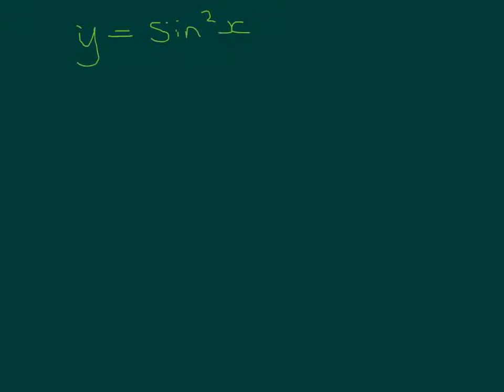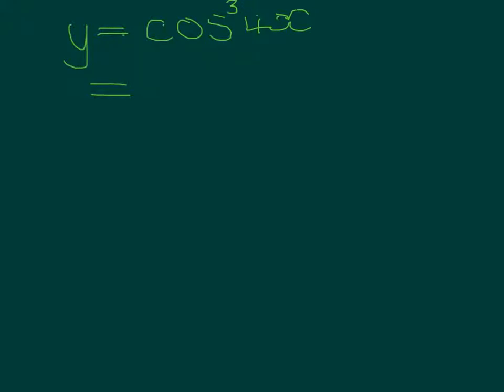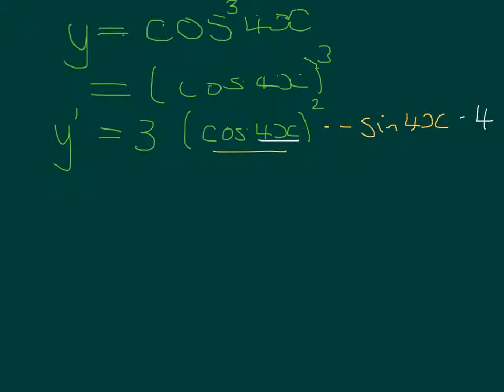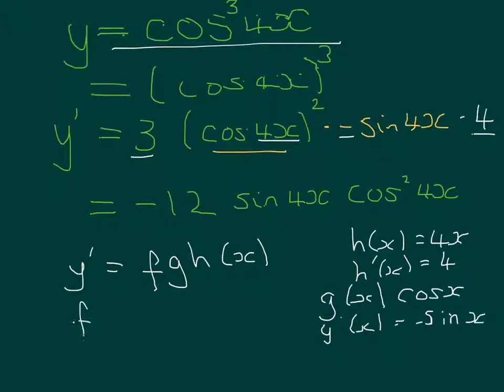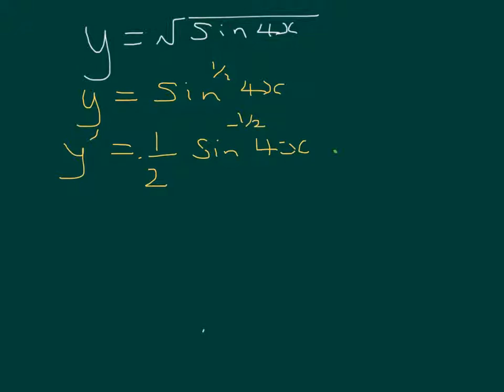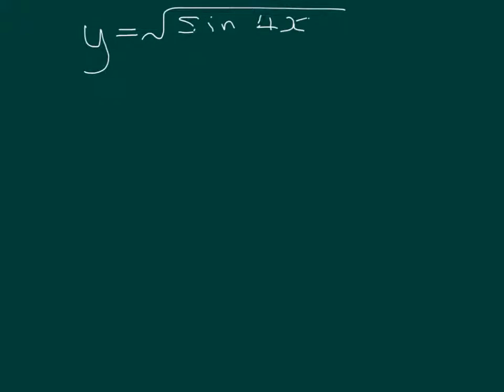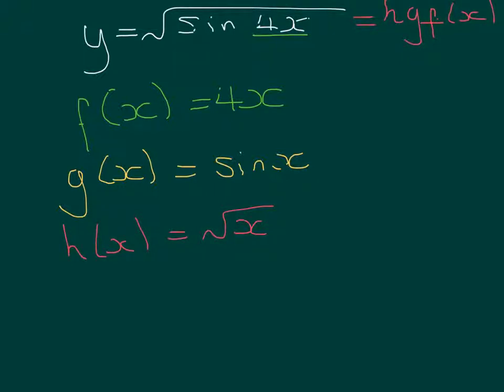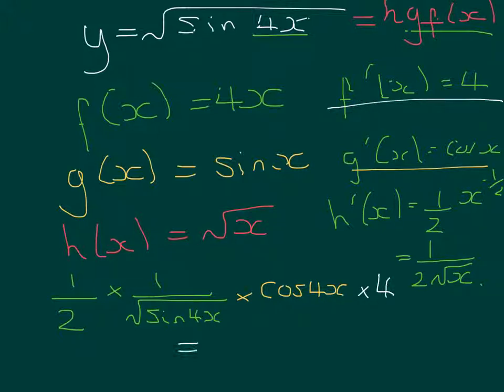differentiating composite trig functions